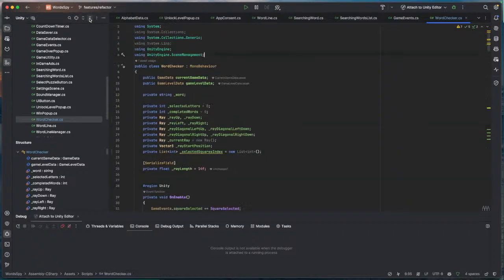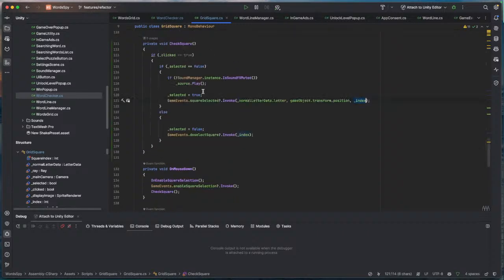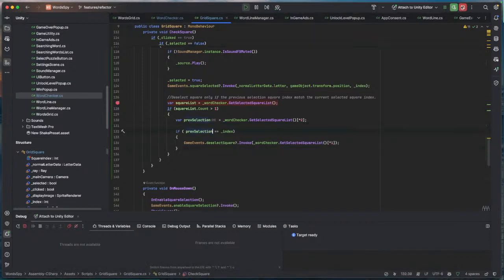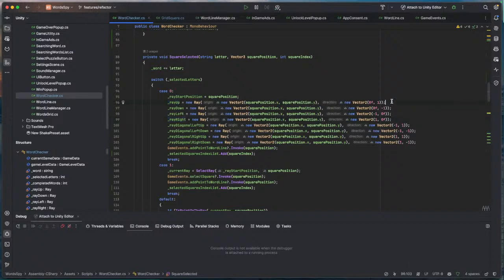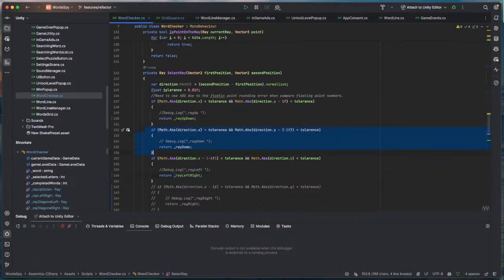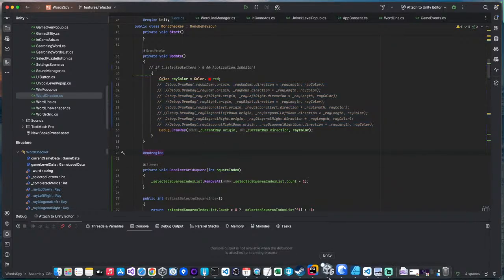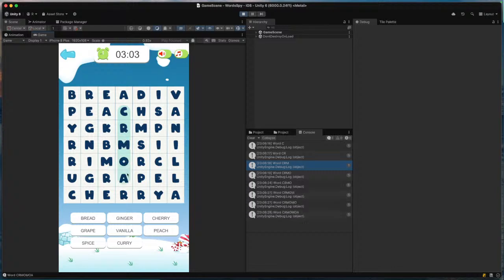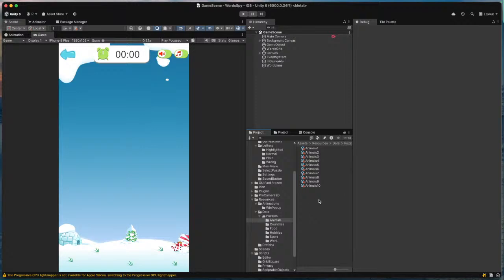Winter Word Hunt Unity Game Development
Working on my new mobile game Winter Word Hunt